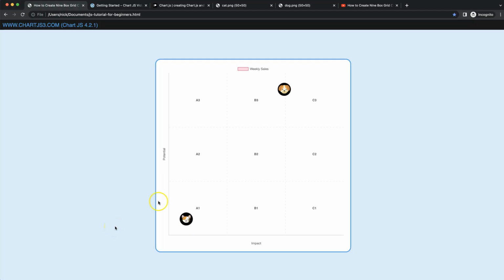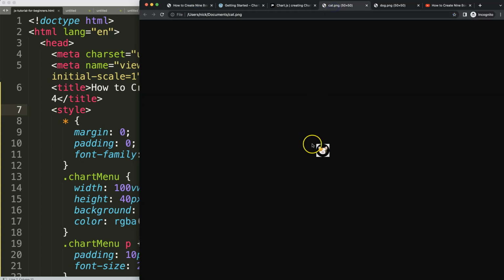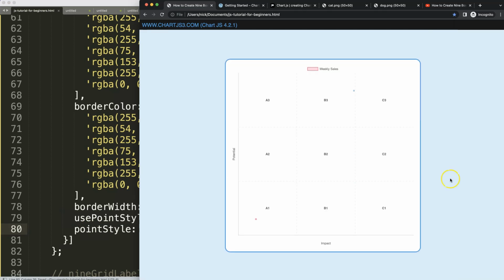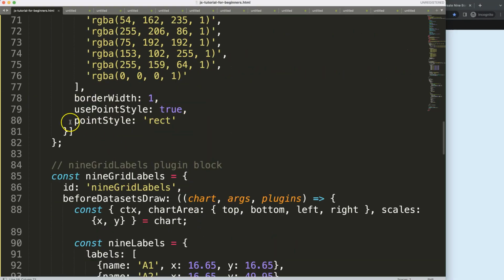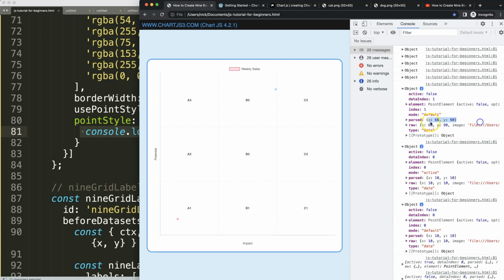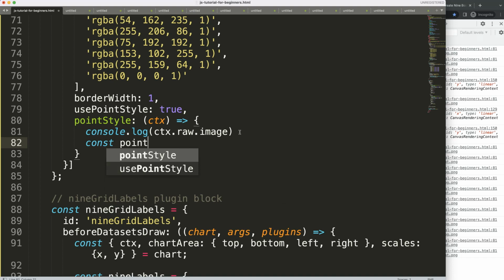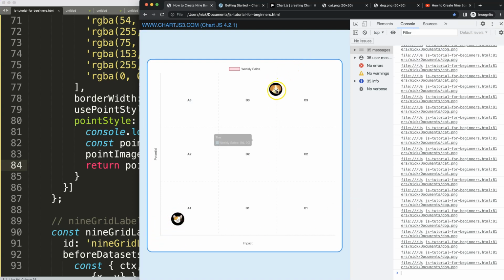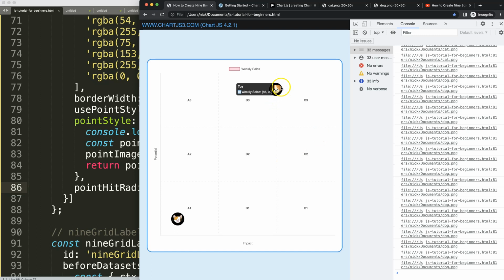How to Create Nine Box Grid Chart with Images in Chart JS 4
In this video we will explore how to create nine box grid chart with images in chart js 4. A nine box chart / 9 box chart or also known as a nine grid chart / 9 grid chart is a grid style chart which helps you categorize certain data for ratings.

This is very helpful chart type often use to compare data in a more logical matter. To make one we will learn how to modify the existing scale and add a custom plugin for the grid labels.

▬ Materials/References  ▬▬▬▬▬▬▬▬▬▬

Chart JS Dashboard Series:
👍 Most Liked Video Series:

▬ About Us  ▬▬▬▬▬▬▬▬▬▬▬▬